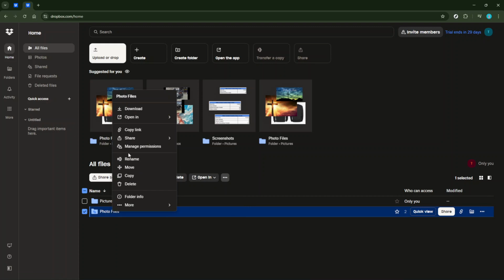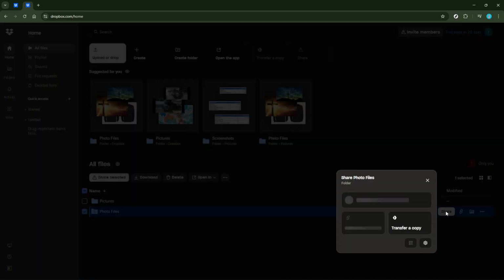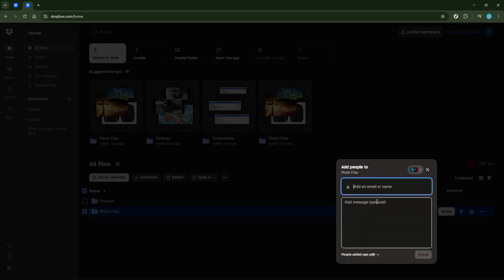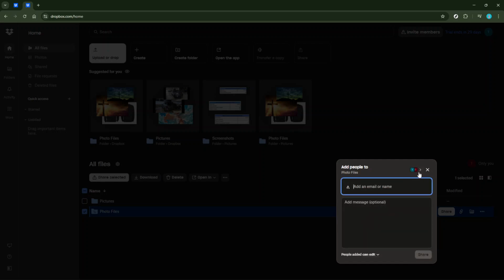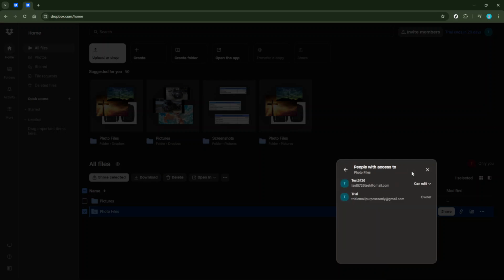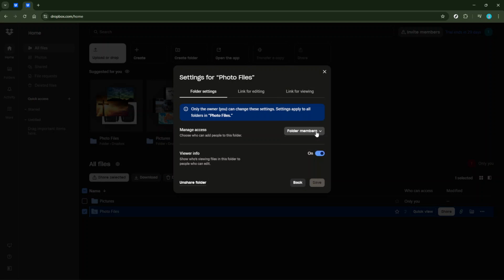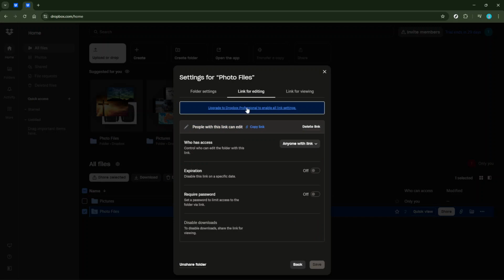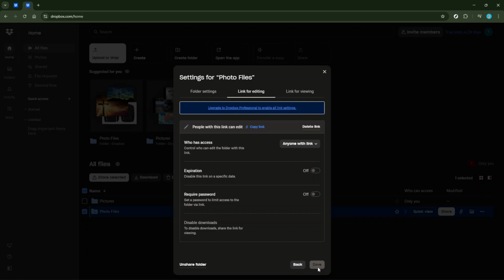How To Change Who Can Access In Dropbox [2025 Guide]